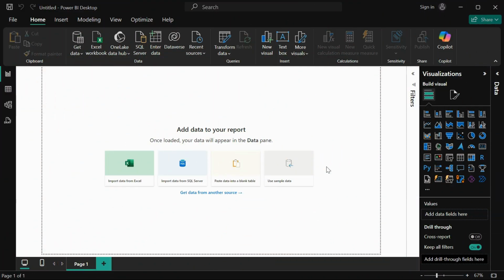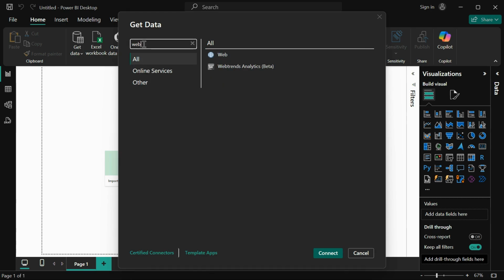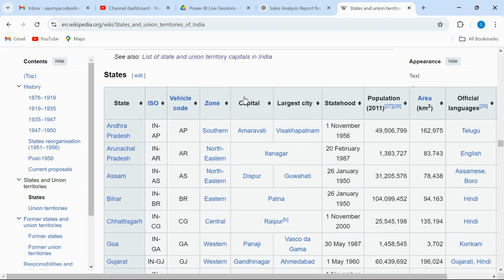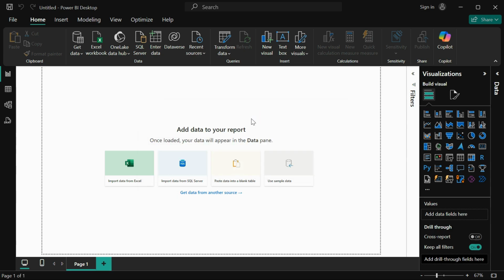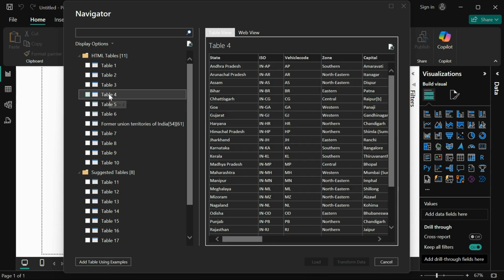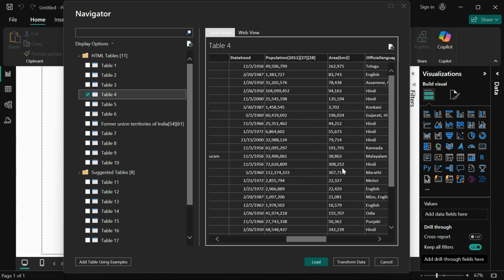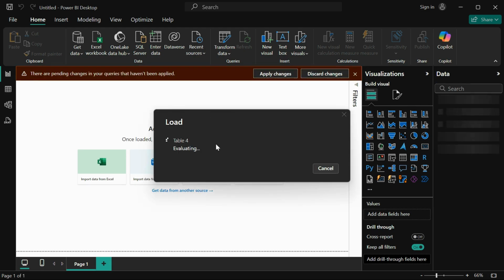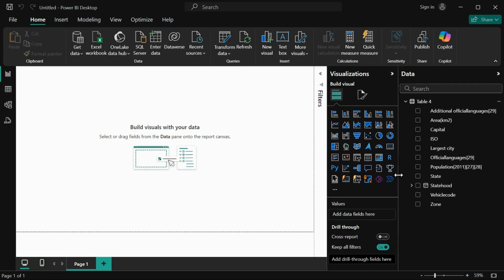Import Data - Web - Power BI Desktop